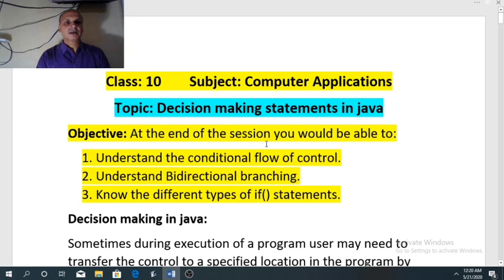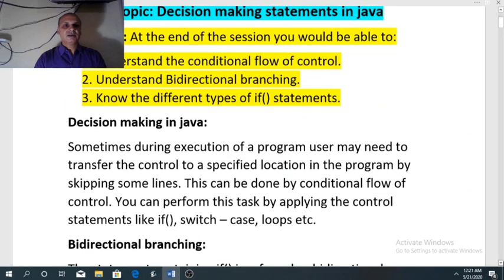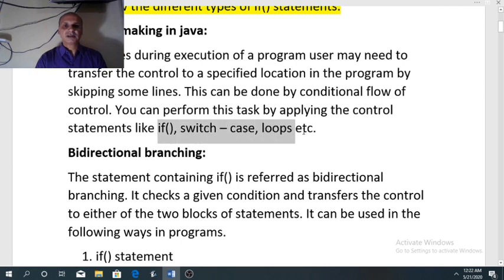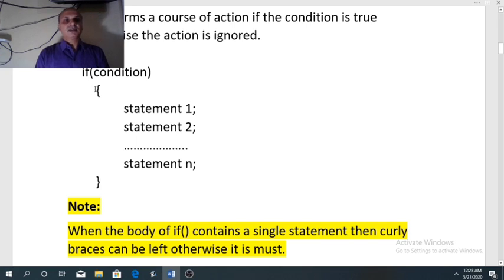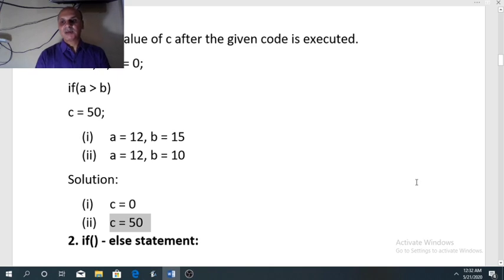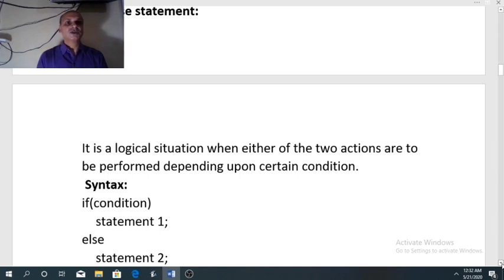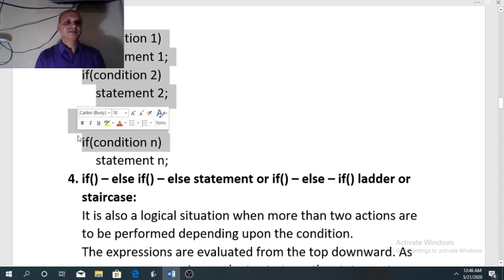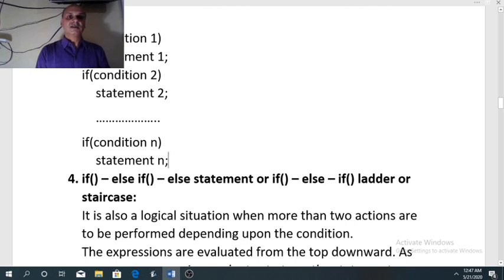ICSE class 10 computer applications, bidirectional branching in java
Explanation of bidirectional branching in java. All varieties of if are explained
By Satish Soni

Links to all of my YouTube videos on java are given below :

ICSE class 10 computer applications question paper format

Type conversation, how to find ASCII code of characters in java

Mathematical functions in java

ICSE class 10 java programs on if

ICSE class 10 computer applications, switch-case structure in java

ICSE class 10 computer applications, loops (part-1)

ICSE class 10 computer applications, loops (part-2)

ICSE Class 10 computer applications, programs on loops (part 1)

ICSE Class 10 computer applications, java programs on printing series

ICSE Class 10 computer applications, java programs on finding the sum of the series

ICSE Class 10 computer applications, character functions in java

ICSE Class 10 computer applications, string functions in java (part1)

ICSE Class 10 computer applications, string functions in java (part2)

ICSE Class 10 computer applications, pattern printing using string

Java programs on string handling (part 1)

Java programs on string handling (part 2)

Java programs on string handling (part 3)

Java programs on string handling (part 4)

ICSE Class 10 computer applications, Arrays (part1)

ICSE Class 10 computer applications, Arrays (part2)

ICSE Class 10 computer applications, Arrays (part3)

ICSE Class 10 computer applications, Arrays (part4)

ICSE Class 10 computer applications, Arrays (part5)

ICSE Class 10 computer applications, Methods (part1)

ICSE Class 10 computer applications, Methods (part2)

ICSE Class 10 computer applications, Methods (part3)

ICSE Class 10 computer applications, Methods (part4)

ICSE Class 10 computer applications, Methods (part5)

ICSE class 10 Computer Applications, Constructor (part 1)

ICSE class 10 Computer Applications, Constructor (part 2)

ICSE class 10 Computer Applications, Java programs on Constructor